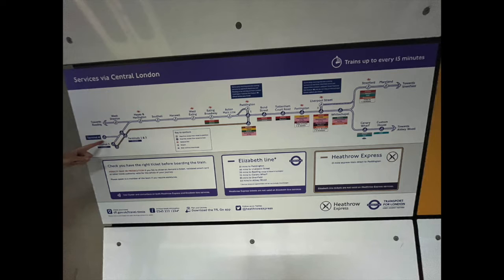The Elizabeth Line Walk Part 1 - Heathrow Terminal 5 to Hanwell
On Tuesday 30 May 2023 Dave and myself started walking the Elizabeth Line station to station. This is section 1 Starting at Heathrow Terminal 2 & 3 to Hanwell via Terminal 4, 5, Hayes & Harlington, Southall and Hanwell.